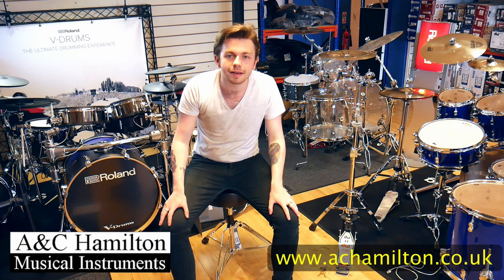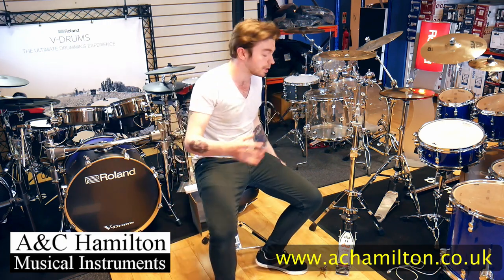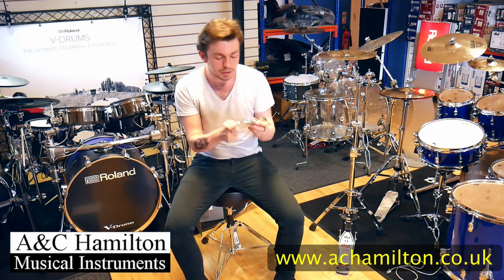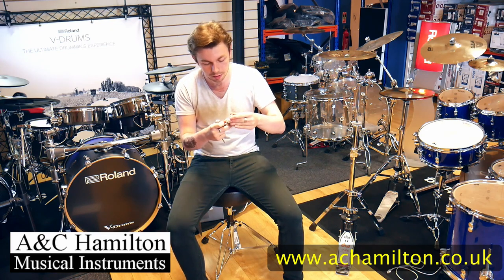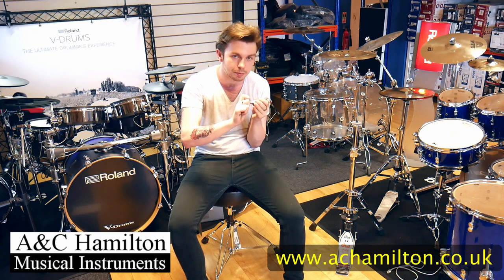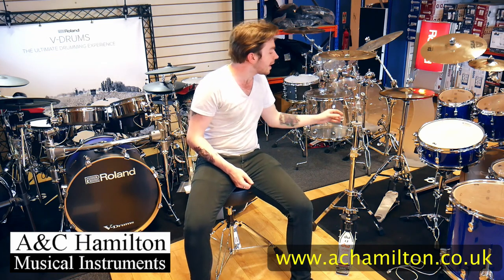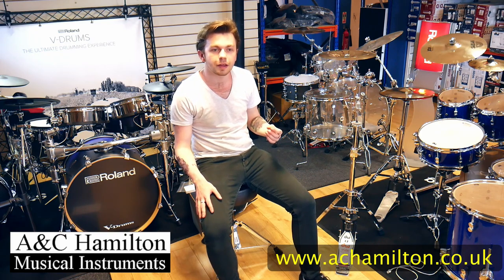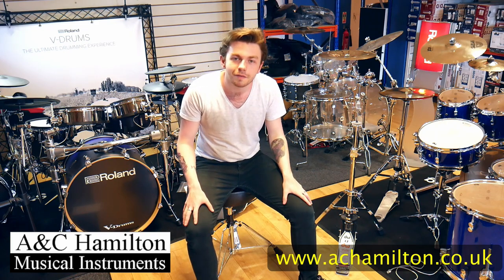DW 9500TB Hi-Hat Stand Review - A&C Hamilton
Matt takes a look at the details of the DW 9500TB Hi-Hat stand and his thoughts on how great the product is.